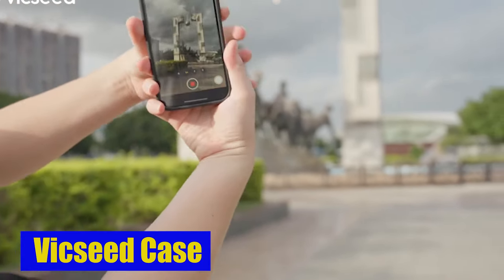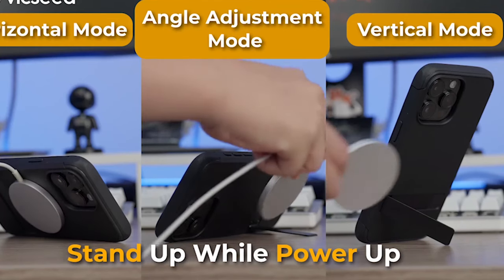7 Best iPhone 15 Pro Max Kickstand Cases!🔥🔥✅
Welcome beautiful people, Let's talk about the best iphone 15 pro max kickstand cases! I have made a list of the best iphone 15 pro max kickstand cases which will help you decide which one to choose.

Quick Links:✔
   introduction 0:00

I have prepared this video guide for the best iphone 15 pro max kickstand cases to give you the ins and outs to help you make the right choice. So let's get started.
Presenting the 7 Best iPhone 15 pro Max Kickstand Cases. Kickstand cases for the iPhone 15 pro Max offer an interesting mix of usefulness and security. These cases not just safeguard your gadget from day to day mileage yet in addition give a helpful implicit kickstand. This kickstand considers without hands seeing in both picture and scene directions, making it ideal for watching recordings, settling on video decisions, or following recipes.
In this video, we'll investigate the absolute best iPhone 15 pro Max kickstand cases, featuring their highlights and advantages to assist you with settling on an educated decision for your gadget.
One of the champion highlights of the case is its strong stand. Made with lightweight yet vigorous aviation grade aluminium, this stand is intended to endure everyday hardship. The redesigned inserted structure at the shaft end ensures that the stand won't pad down or tumble off, even following 10 years of purpose. The stand is likewise ergonomically planned by a specialist to give the ideal review point. Whether you're staring at the television or having a video visit, you can appreciate the most extreme solace at eye level. Express farewell to awkward survey points and hi to a vivid encounter.
The case is likewise furnished with the MagSafe, guaranteeing a solid and consistent association with MagSafe embellishments. Whether you really want to charge your gadget or connect a viable frill, this case has got you covered.

AllCasesHere is a participant in the Amazon Services LLC Associates Program, an affiliate advertising program designed to provide a means for sites to earn advertising fees by advertising and linking to Amazon.com. As an Amazon Associate, I earn from qualifying purchases.